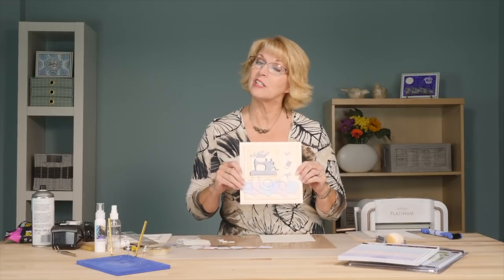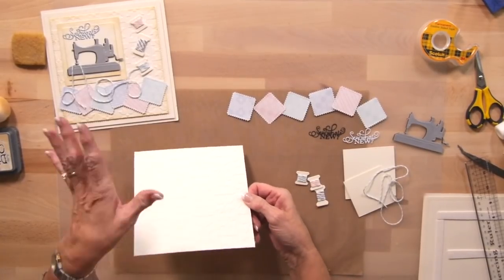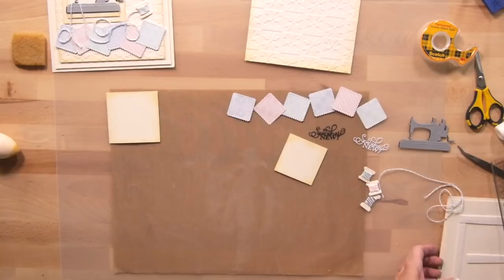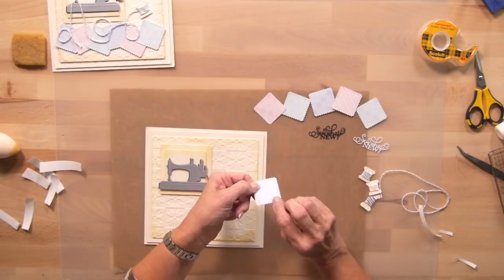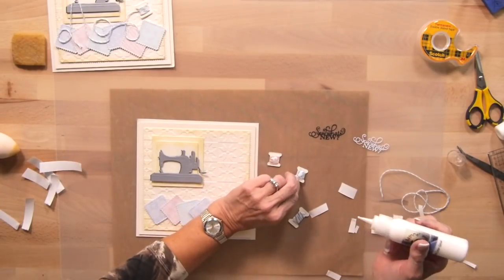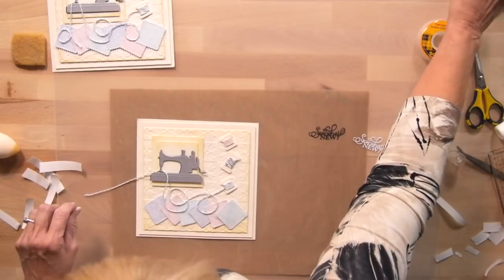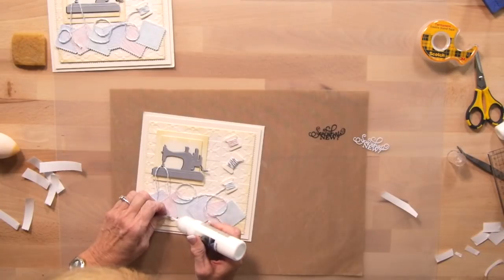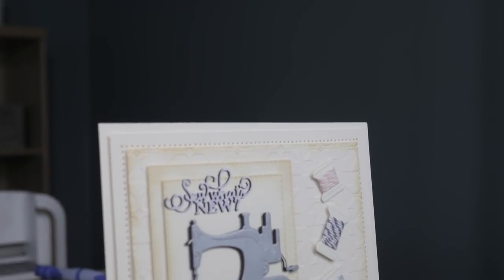Sew, What's New Card | Crafting My Style with Sue Wilson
A perfect card for those who love to sew! Sue shows you show.

Items used:
Sewing Accessories die set CED23026
Double Stitched Squares die set CED5527
Nordic Tiles Embossing Folder EF-073
Raspberry adaptor plate WIZGC-008
Classic Elegance Paper Pad CEPP0001
Milk card 40109
Black card 40071
Silver Shine card PC004
Antique Linen Distress ink DPANTLINEN
Small Smoothies CESMOOTHMINI
Pastel Bakers Twine BT002